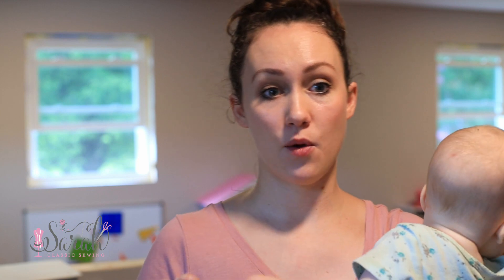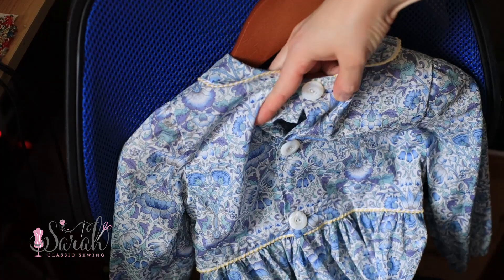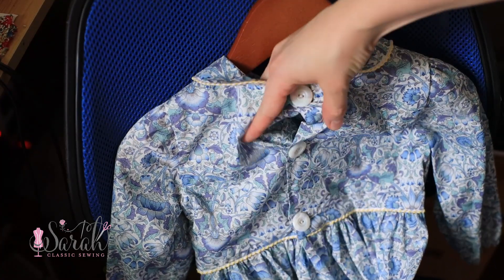buttonholes - which side? which direction?